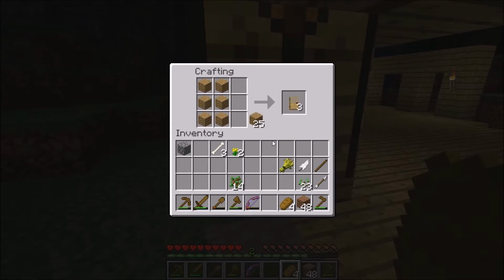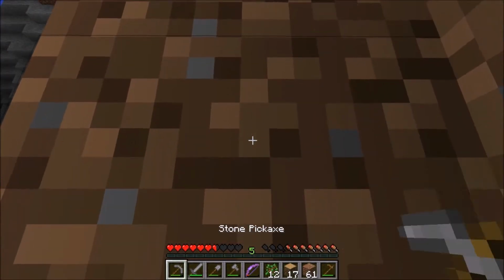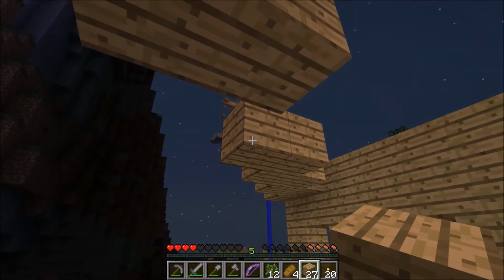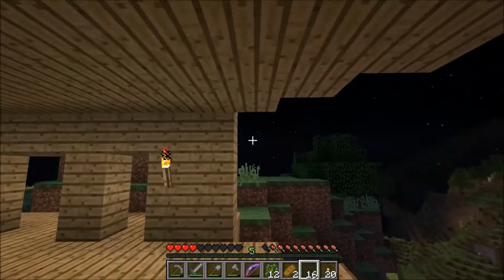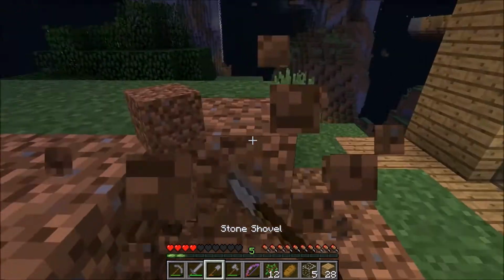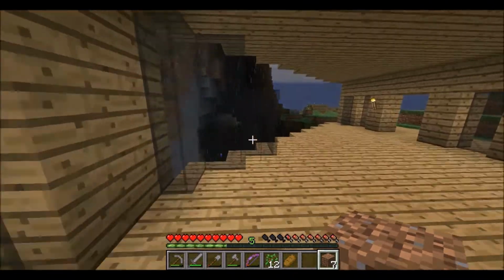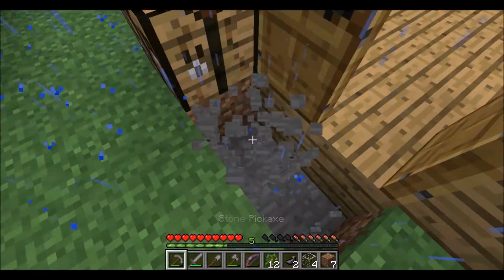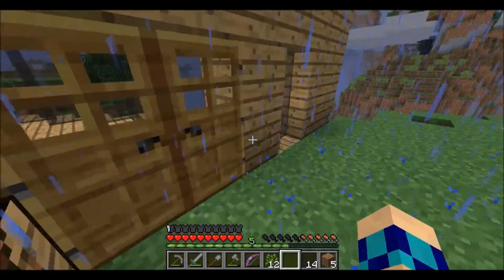Minecraft Concept SMP | S3E6 | A Block Over My Head